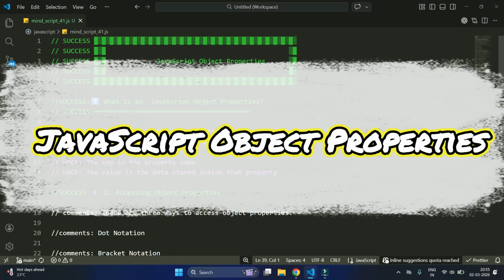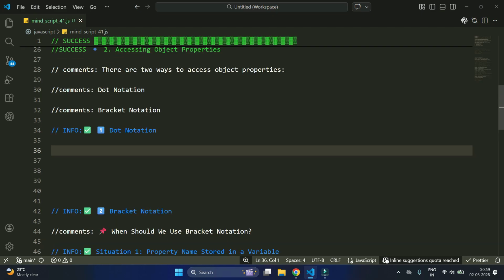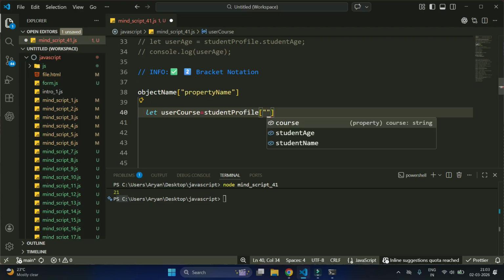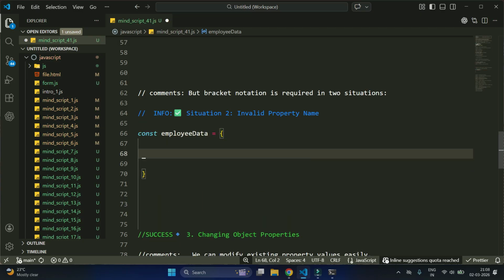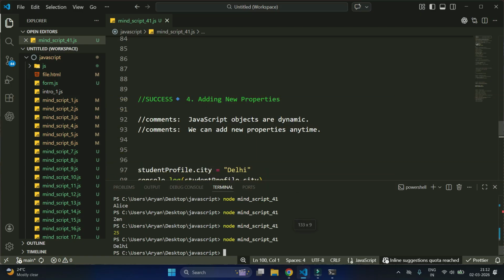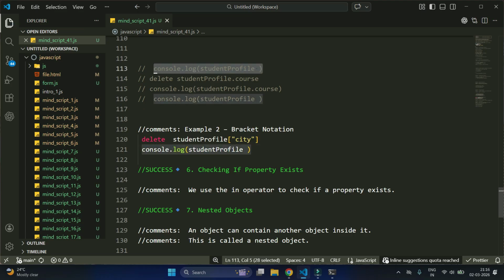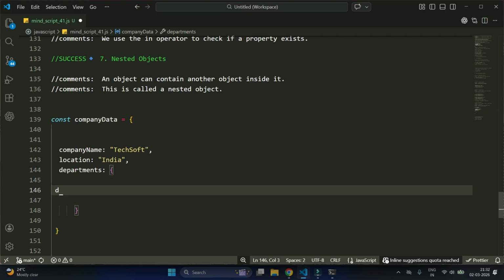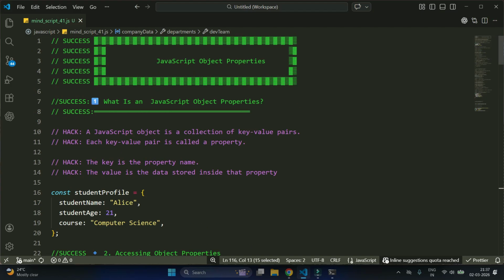JavaScript for developers || JavaScript Object Properties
In this video, you’ll learn everything you need to know about JavaScript Objects, one of the most important concepts in JavaScript. Objects allow developers to store and organize data using key–value pairs, making code more structured and powerful.

We will cover what JavaScript objects are, how to create them, how to access properties, and how objects are used in real-world development. This tutorial is perfect for beginners and developers who want to strengthen their JavaScript fundamentals.

By the end of this video, you will clearly understand how to use JavaScript objects in practical coding scenarios.

🔥 What you'll learn in this video:

What is a JavaScript Object

Object methods

This video is part of the JavaScript for Developers series, designed to help you become a better JavaScript developer step by step.

👉 Watch the full tutorial and start mastering JavaScript Objects today!